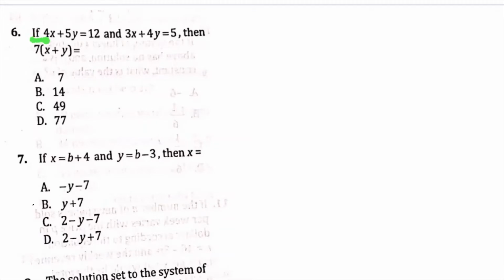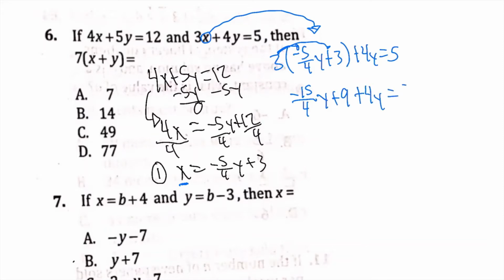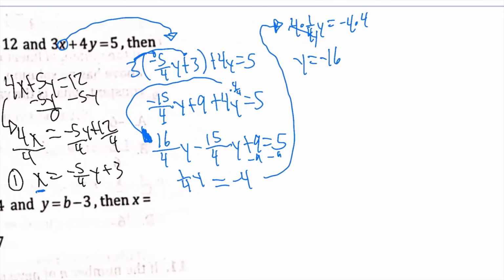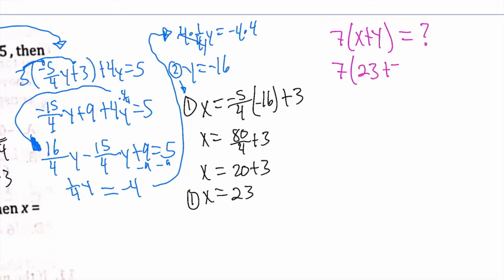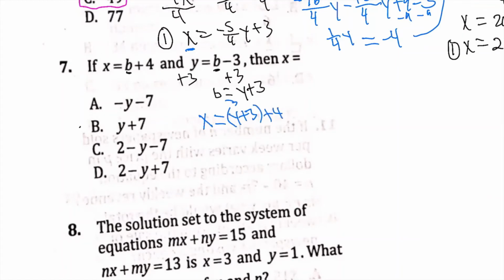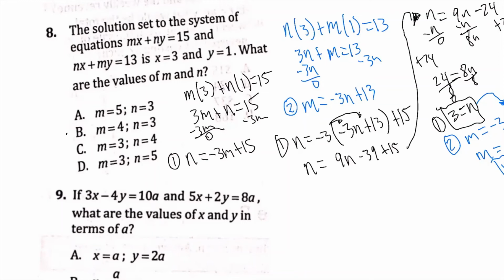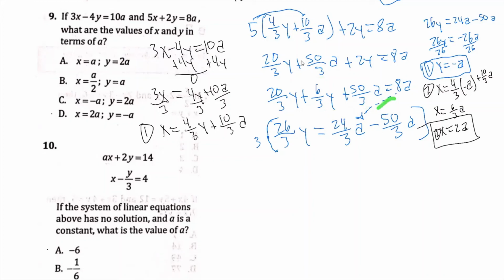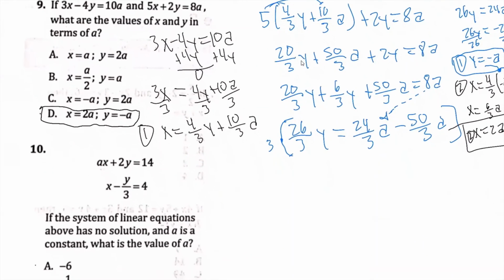HW_11-01-2021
Solving for systems of equations.